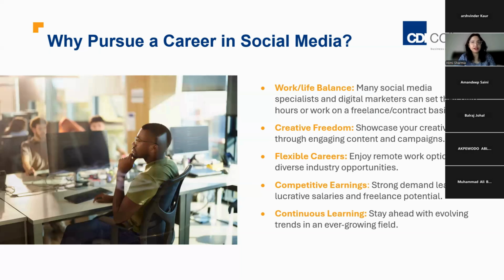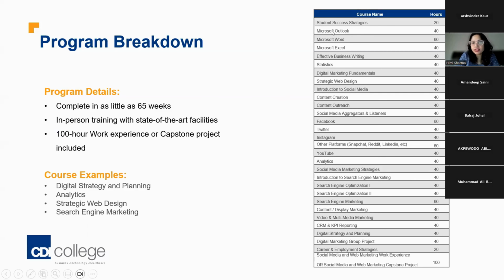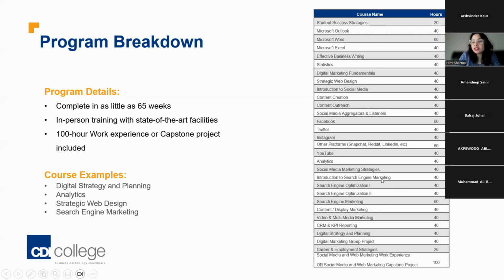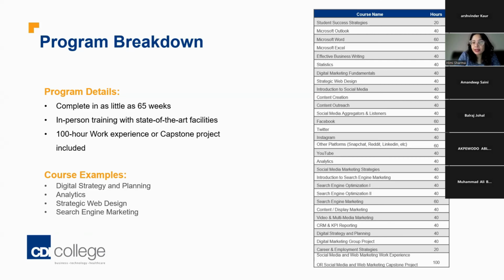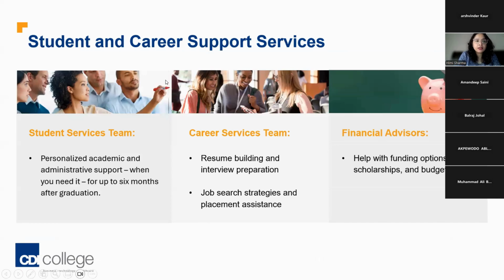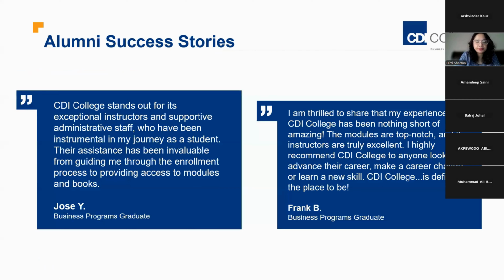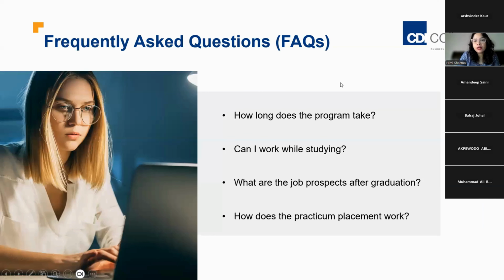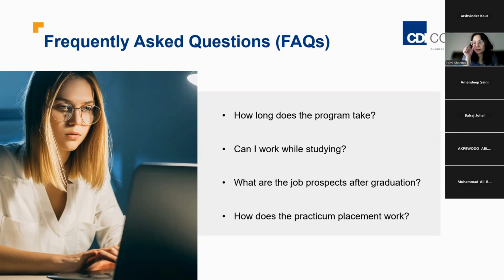Careers in Social Media and Web Marketing (Alberta) Recap Video | Dec 19, 2024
Thinking about a career in social media marketing?

This recap video covers everything you need to know about CDI College's program. Discover how our training can equip you with in-demand skills and launch your digital marketing career.